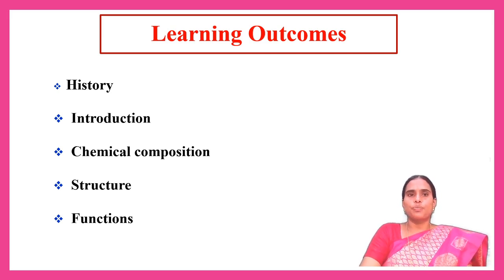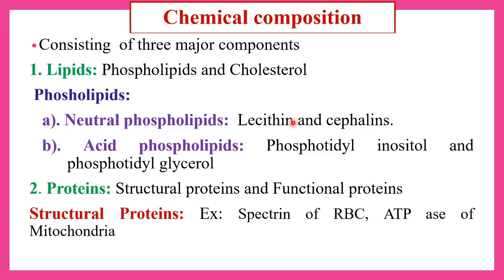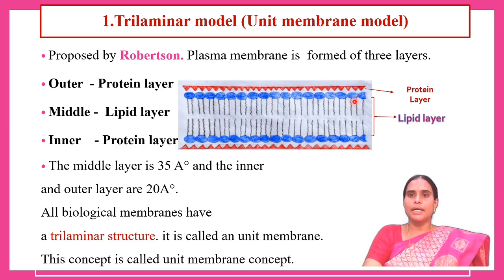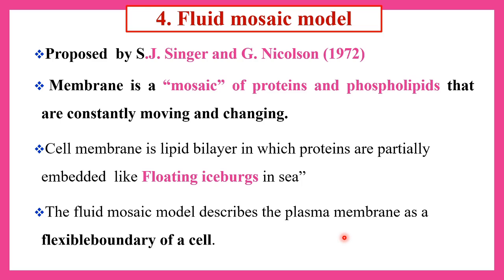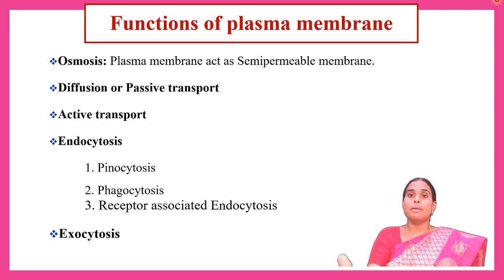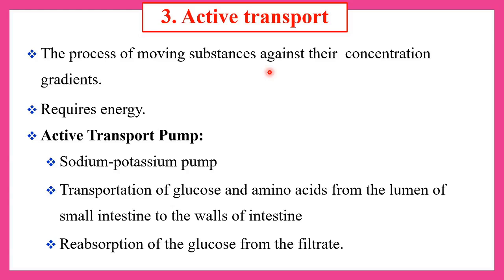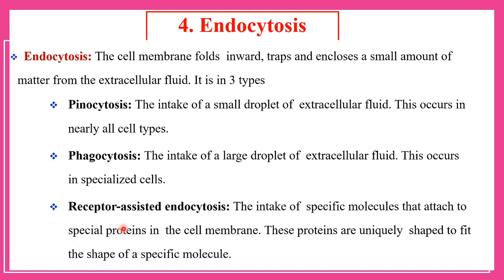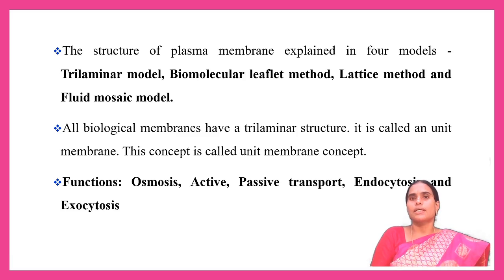Plasma Membrane Structure nad functions